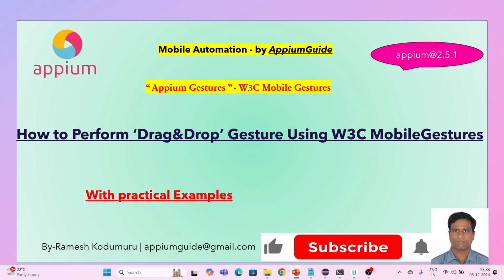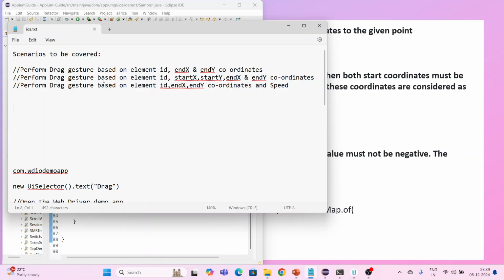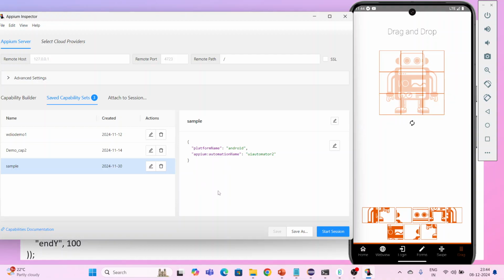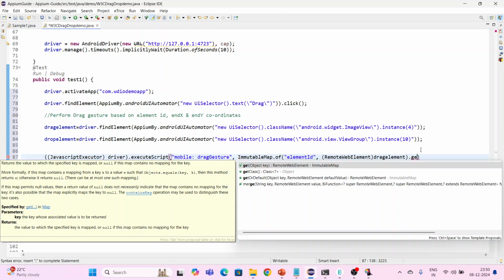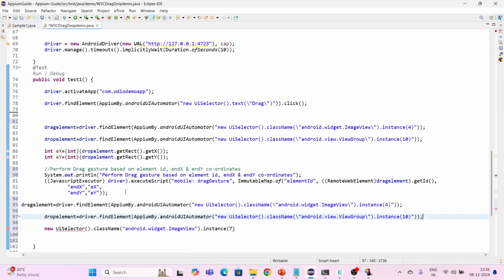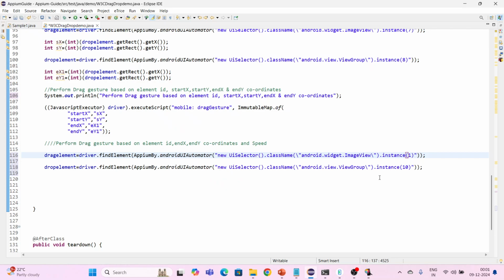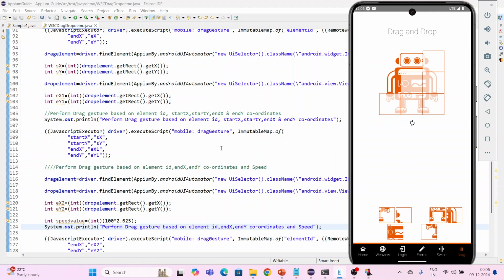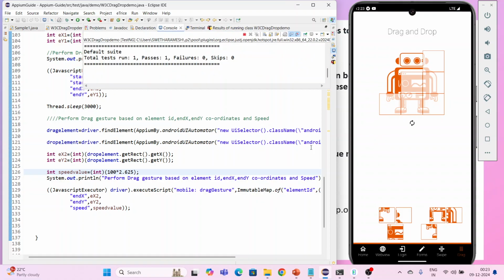6.Appium Gestures - Implementing ‘Drag & Drop’ Actions with Appium Using W3C Mobile Gestures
Note: Volume is low for first 5 mins, after that volume got increased(Sorry for inconvenience)